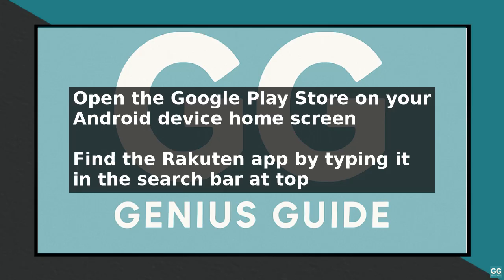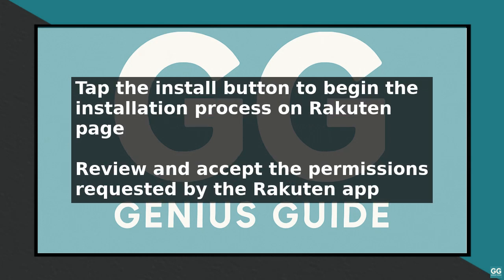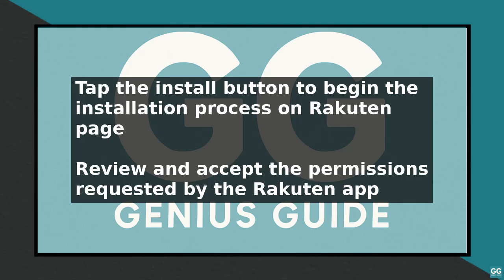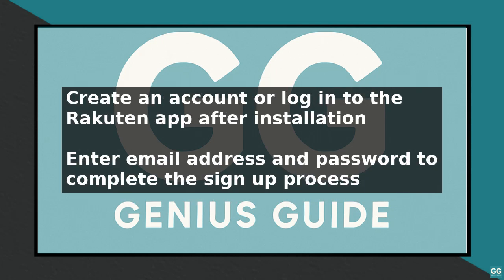How To Install Rakuten On Android (2025)